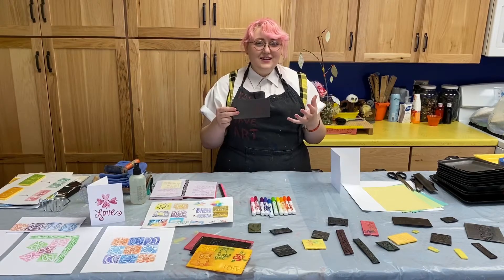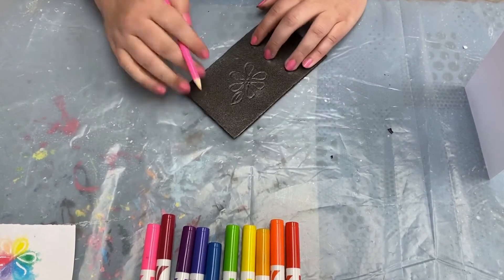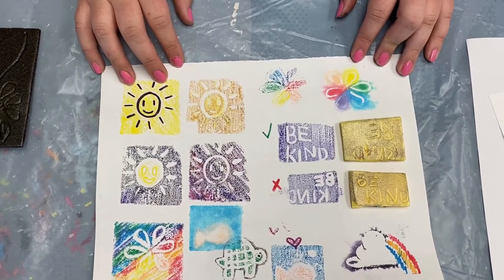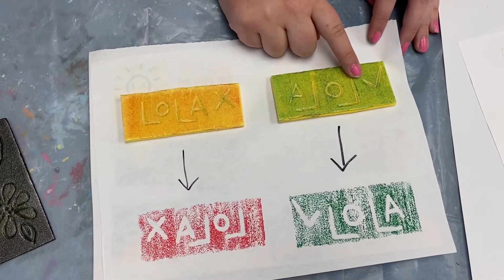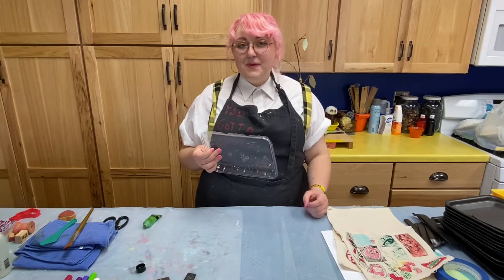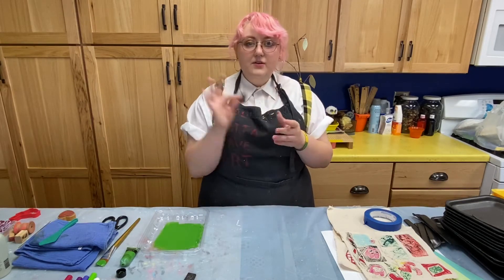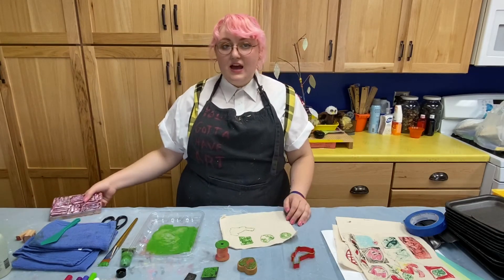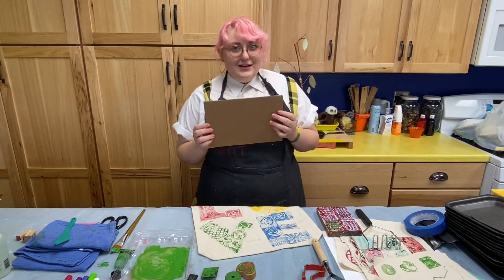"In the Pink" with Maddie - Easy Peasy Printing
In this lesson of "In the Pink" with Maddie, learn to create your own easy peasy prints at home! Learn how to make prints on cards, canvas materials, and more!